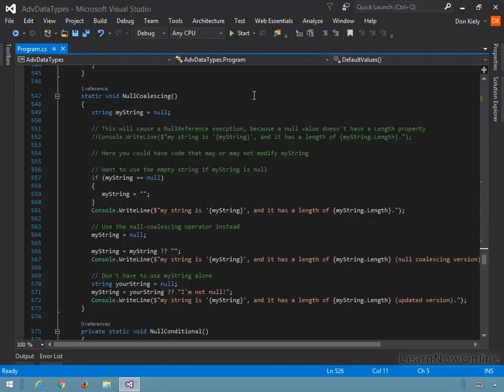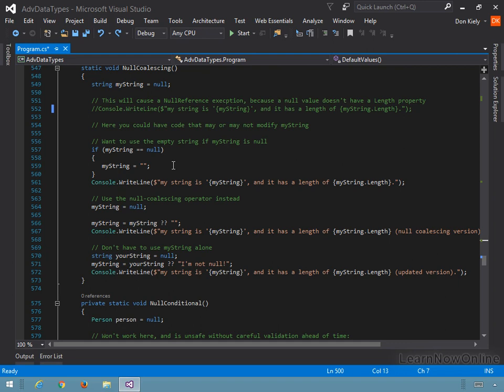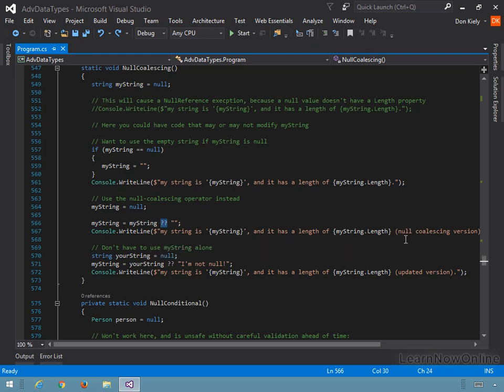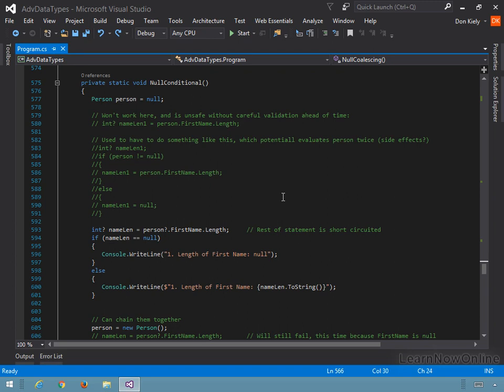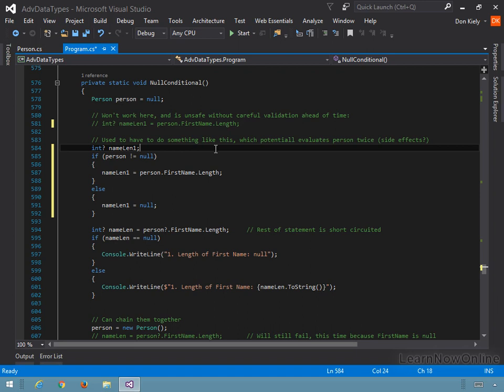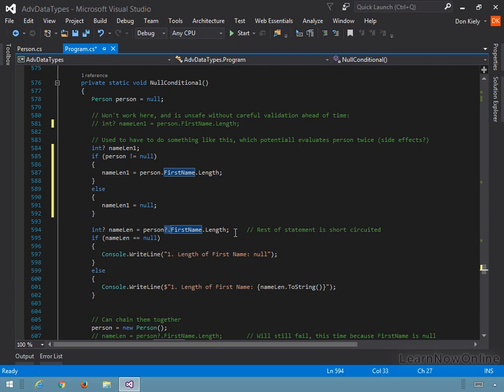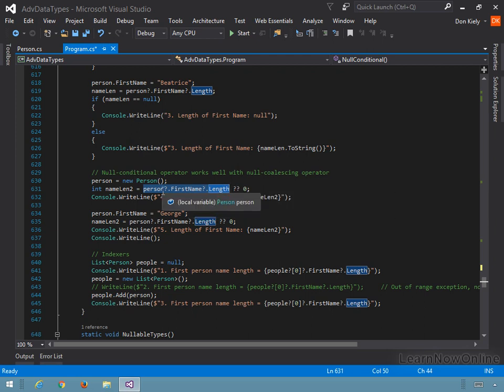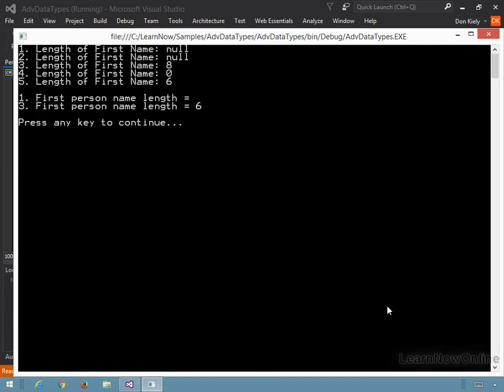Programming C# 6, Part 05 Adv Data Types and Operators Player LearnNowOnline 4 2